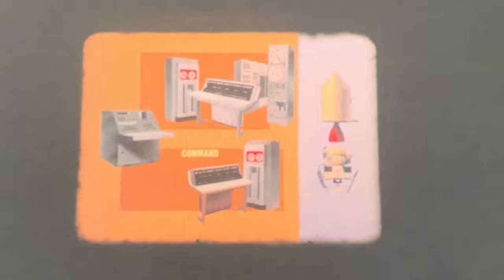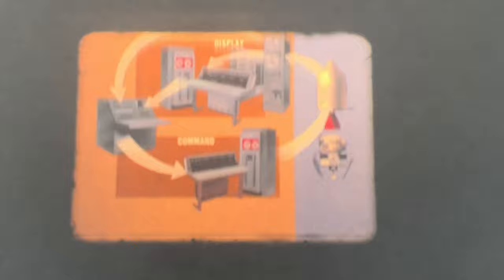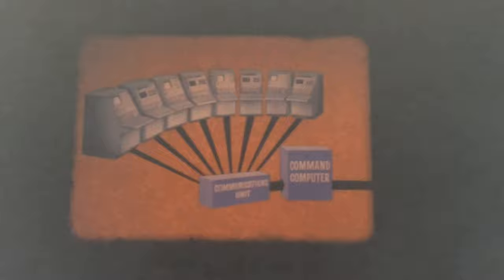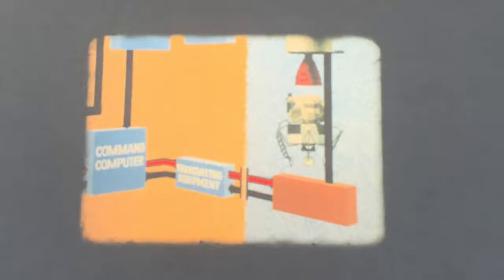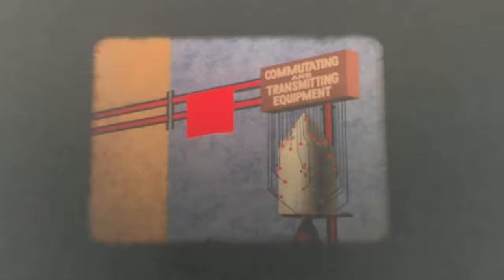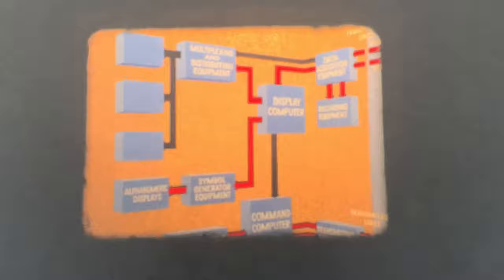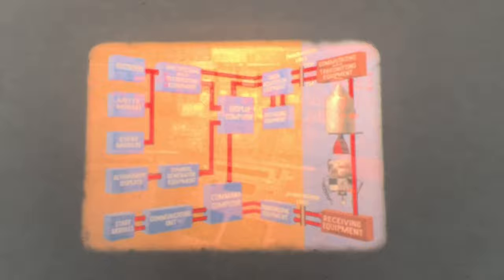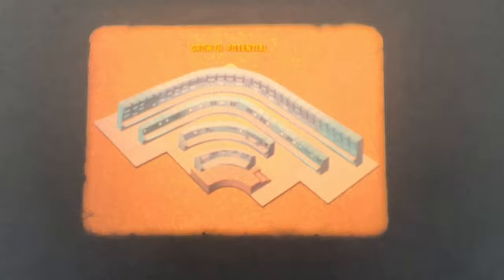1968 Apollo ACE-S/C Intro Film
Sorry for the jitter, the projector operator turned out not to know how to use it.